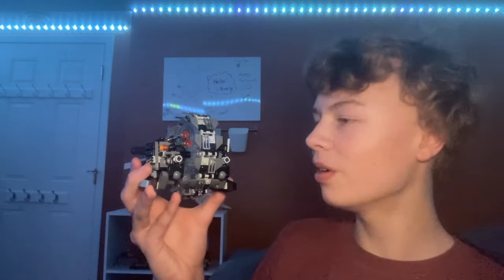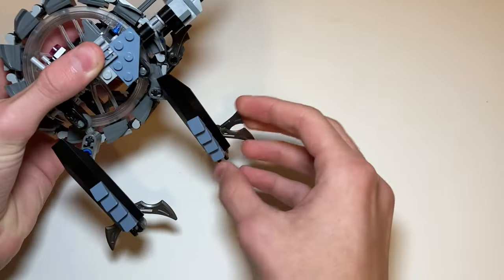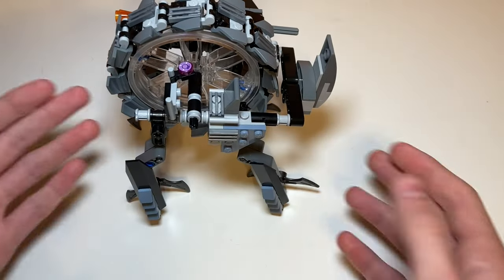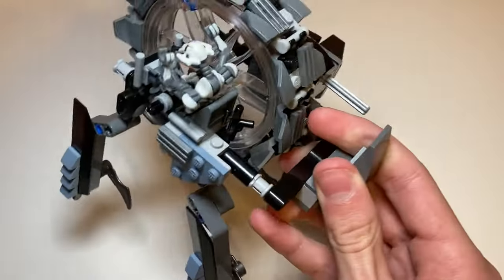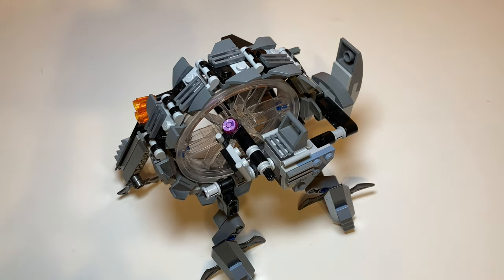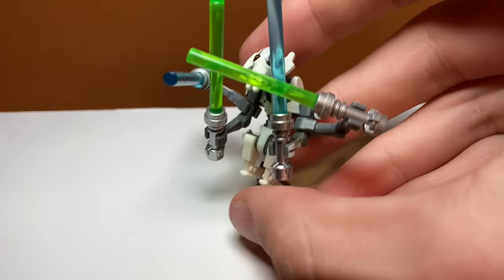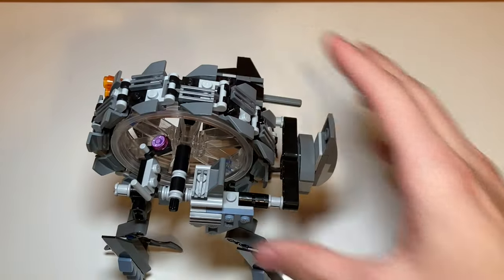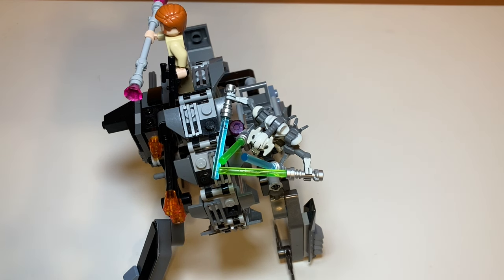LEGO STAR WARS: General Grievous' Wheel Bike Review! - Set #75040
Review of set #75040